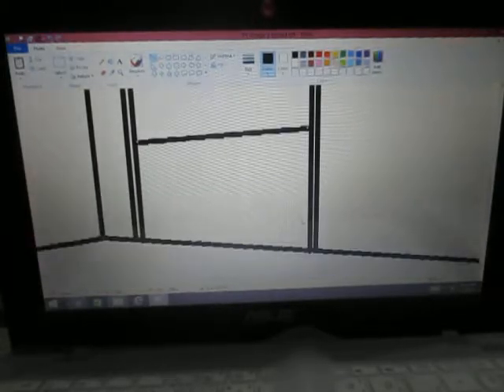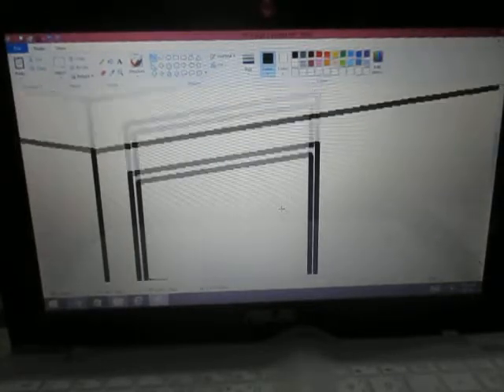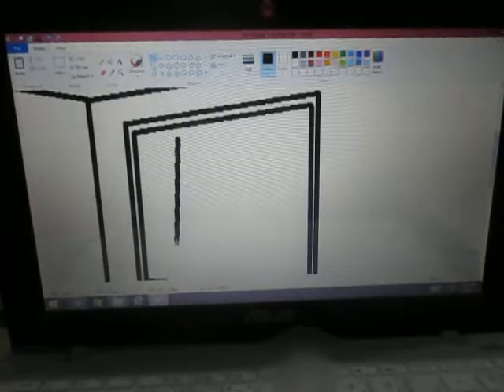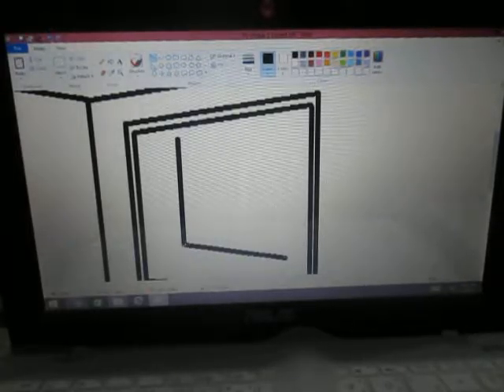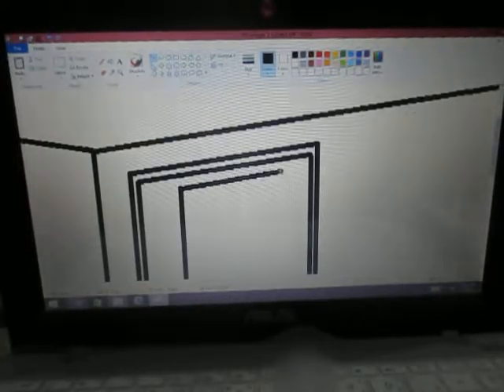Let's Develop: The Disease: Lucid Nightmares I Episode 1: Cooking With Emma! Part 1/2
Let's cook rotten flesh with Emma Fitserberth!